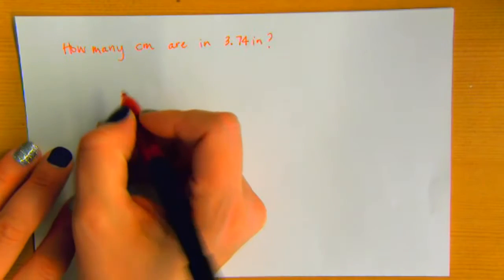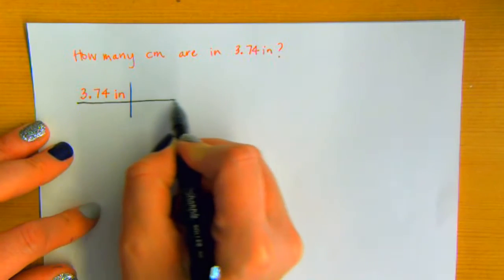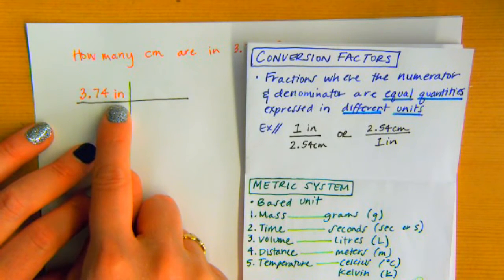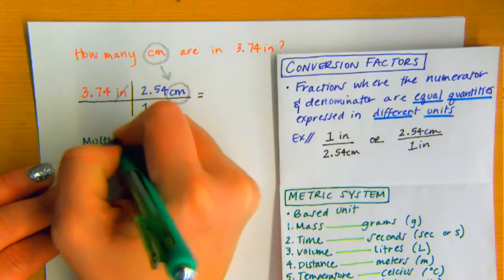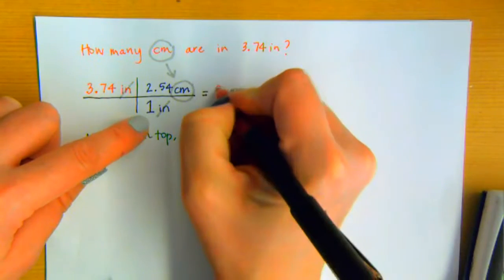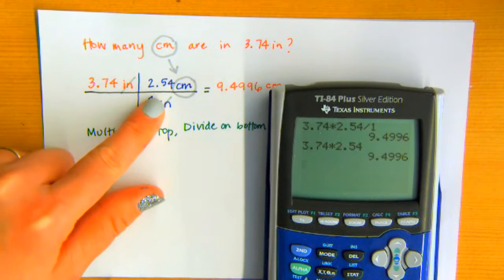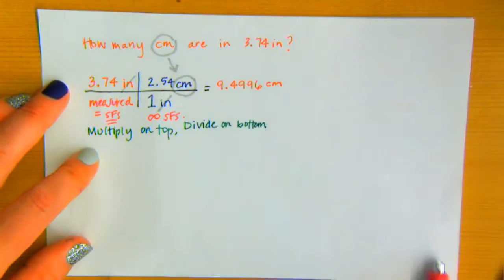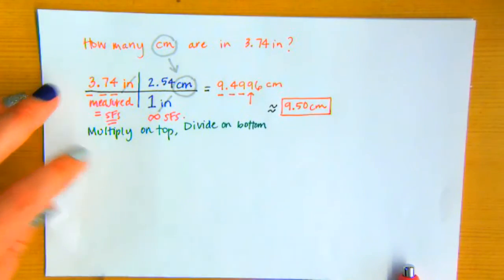9 23 DA 1 Step Example Problem slow walk through